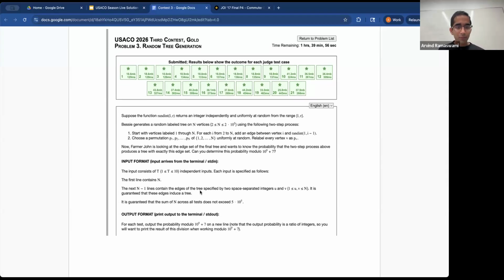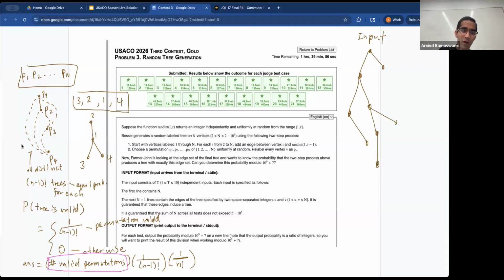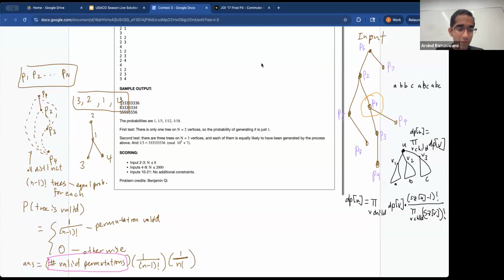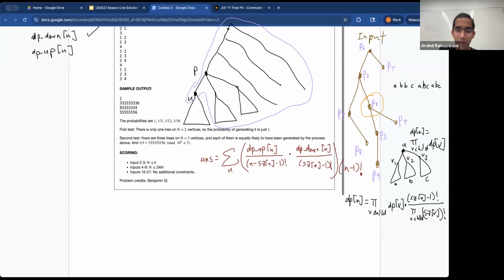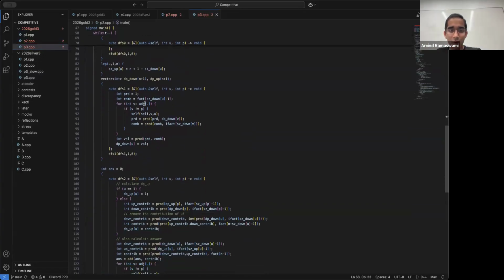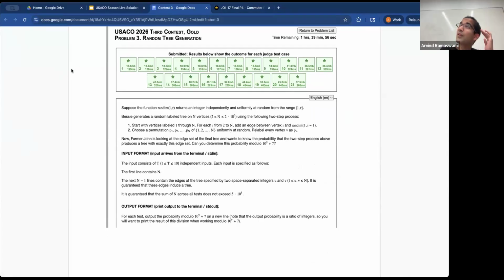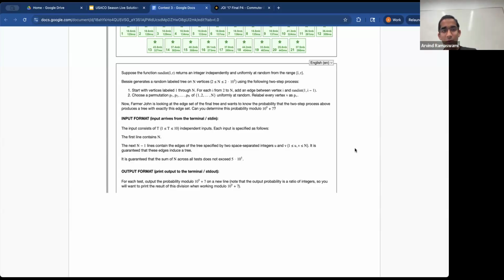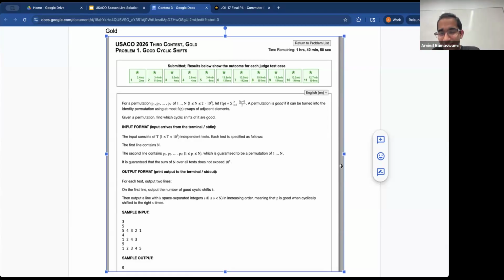2026 Season USACO 3rd Contest Live Solution -- Gold P3 Random Tree Generation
Topic: X-Camp 2026 Season USACO 3rd Contset Live Solution
Problem Name: Random Tree Generation
Topics: Counting, Tree DP
Learn in X-Camp: CS401,501

Lecturer: Arvind
ICPC World Finalist
CS PhD Student
X-Camp Silver level Coach and Gold level teacher

ICPC World Finalist/IOI Gold Medalist's coach are waiting for you!

USACO Achievements since 2017:
4 IOI(International Olympiad in Informatics) Medalists
4 EGOI(European Girls’ Olympiad in Informatics) Medalists
41selections to the USACO / CCO National Training Camp (as of 2025)
75+students advanced to USACO Platinum
400+students reached USACO Silver or above